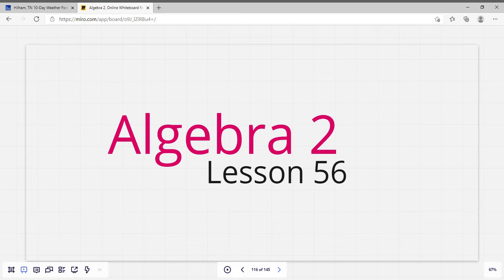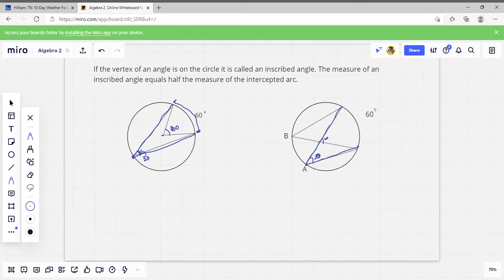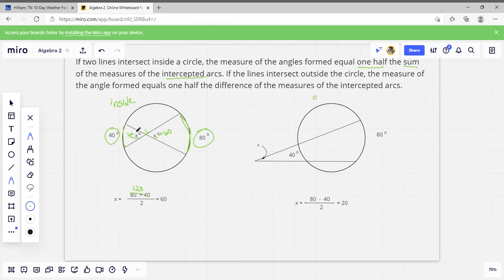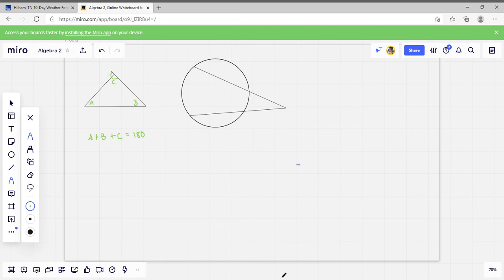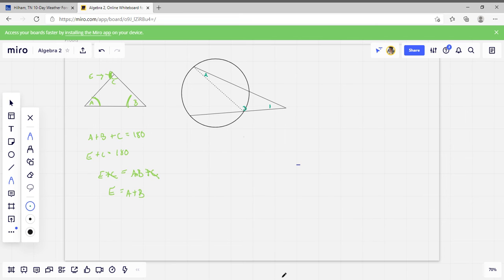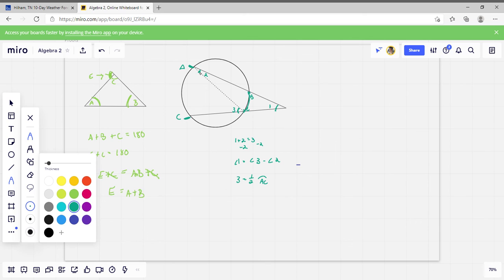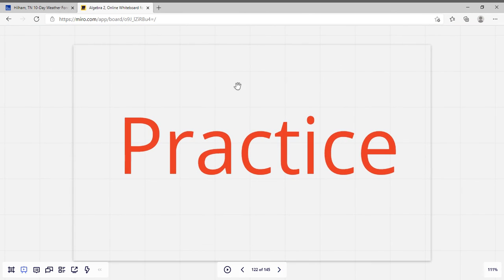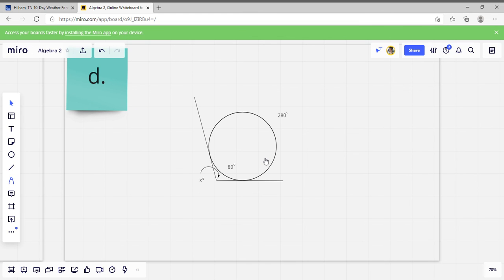Algebra 2 Lesson 56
Lesson 56
Angles in Circles
Proofs